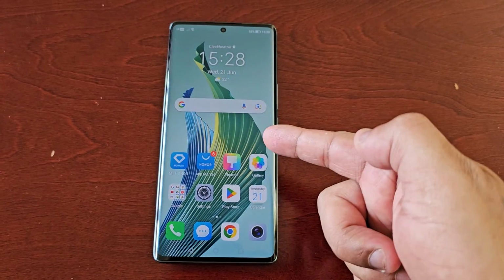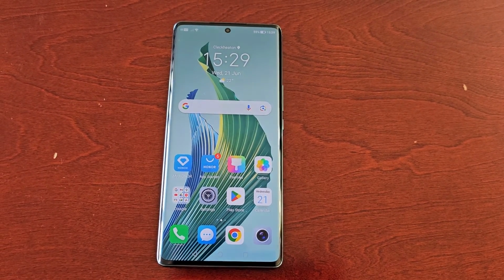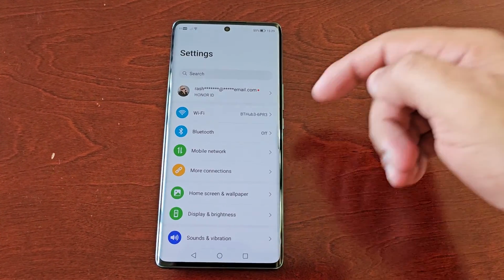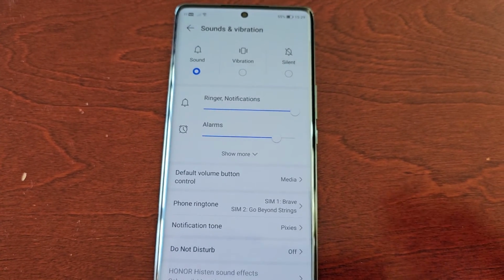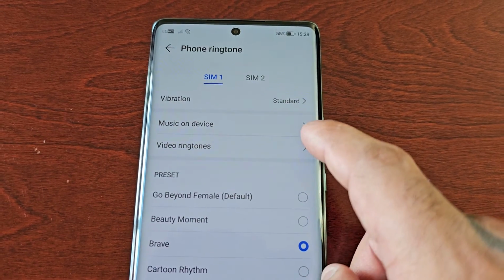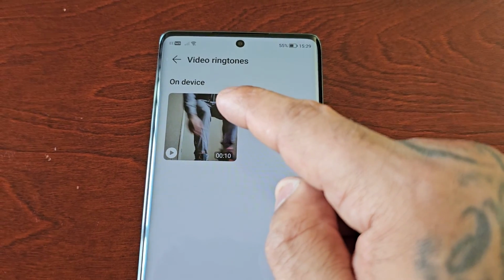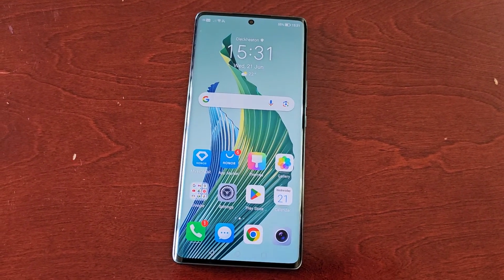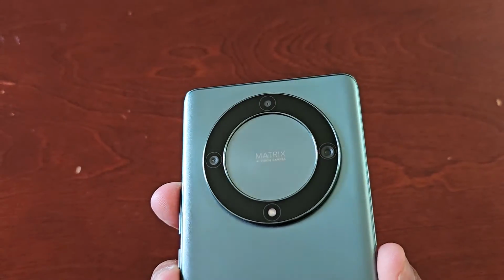Honor Magic 5Lite How to Set Video Recording As Ringtone its Really Awsome Try it Out Today